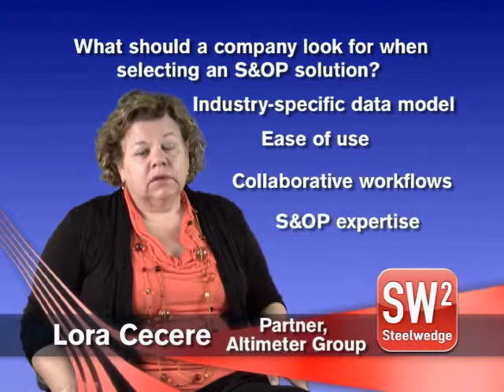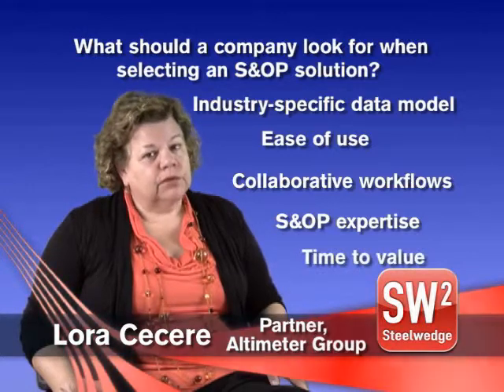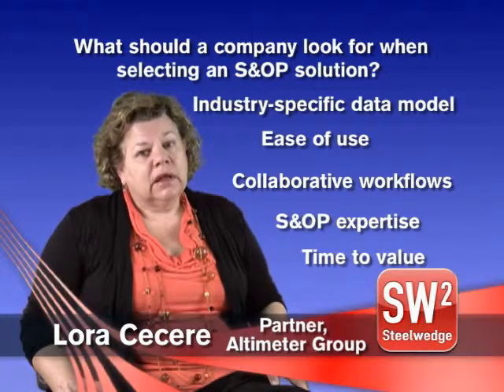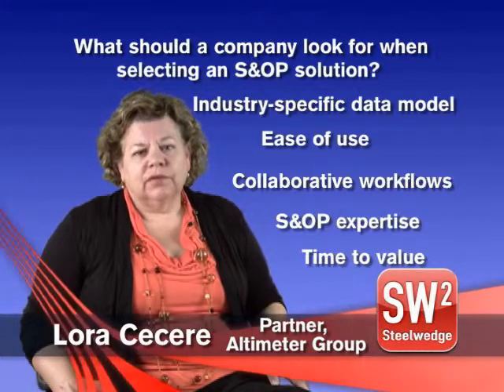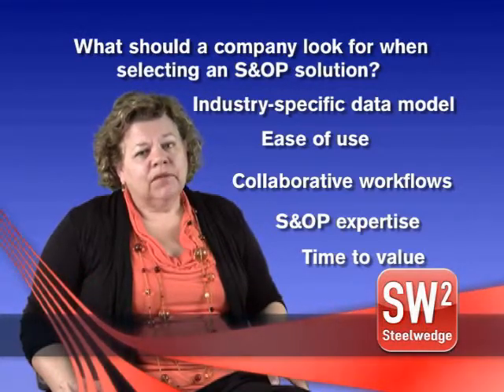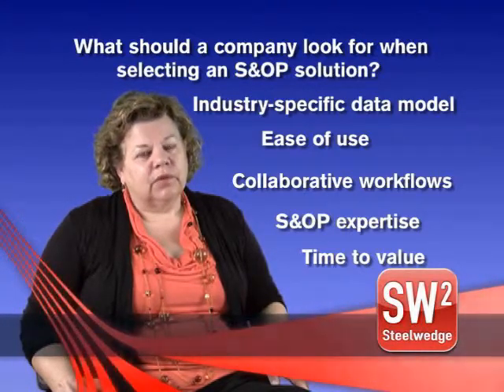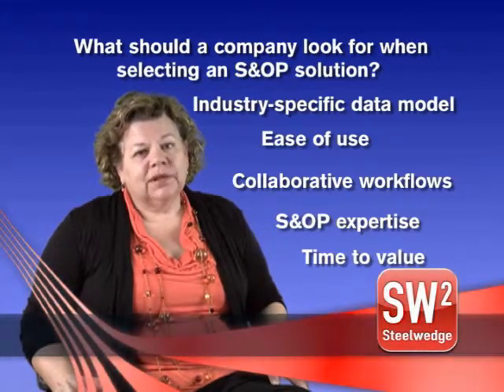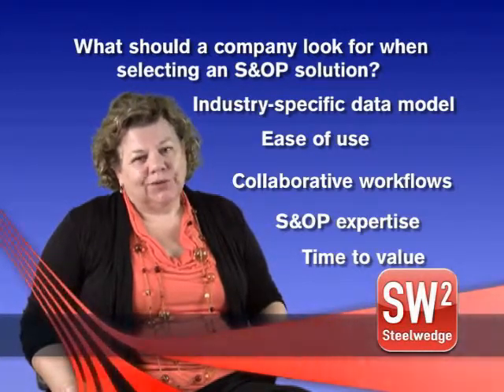What Should a Company Look for When Selecting an S&OP Solution?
Lora Cecere explains that when selecting an S&OP technology, companies should consider whether the solution offers the right data model along with its ease of use and collaborative capabilities. Companies should also examine the vendor's S&OP expertise and ability to implement a solution quickly.

to learn more about sales and operations planning.

Featuring Lora Cecere - Partner, Altimeter Group